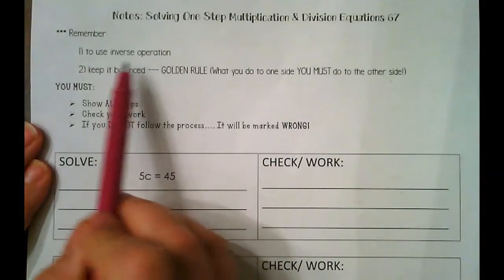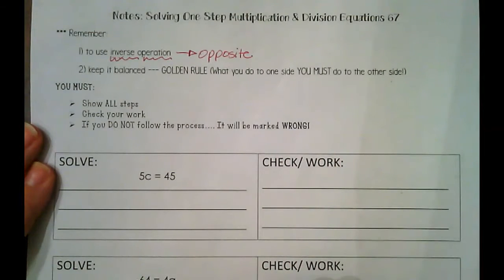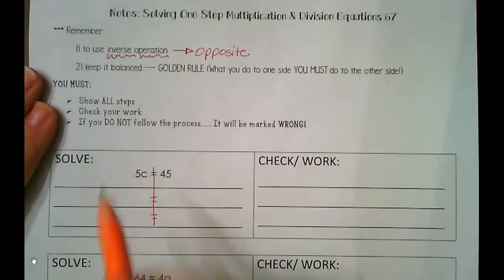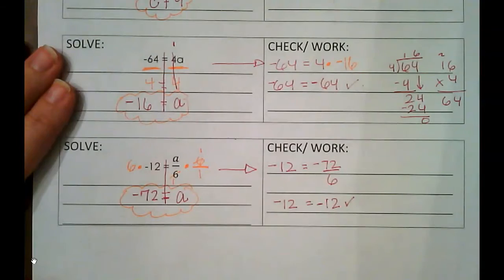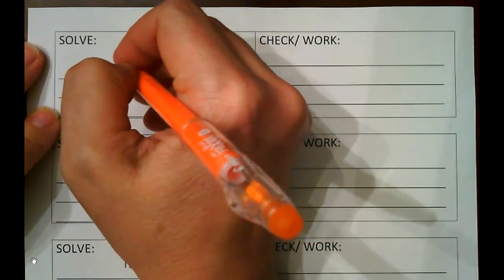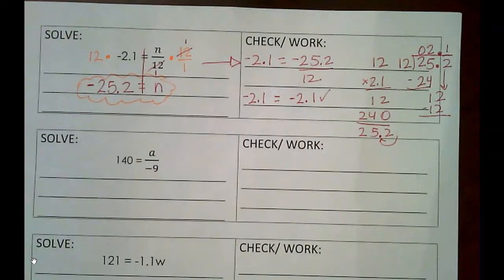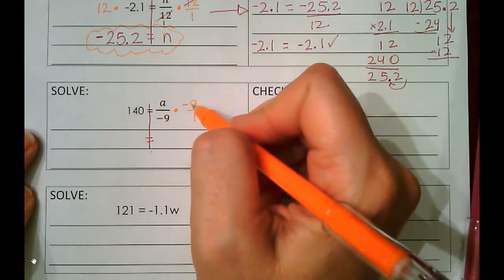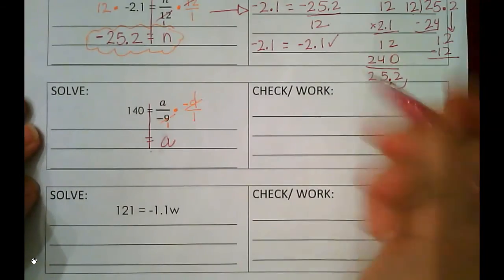Solving One-Step Multiplication & Division Equations